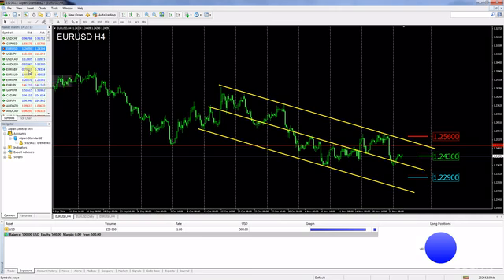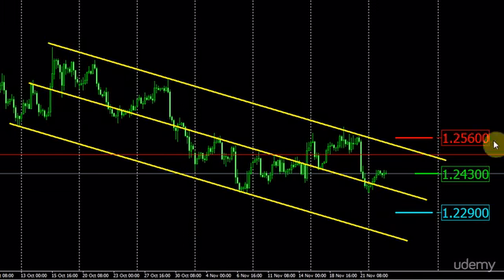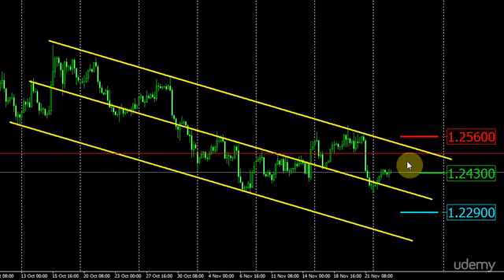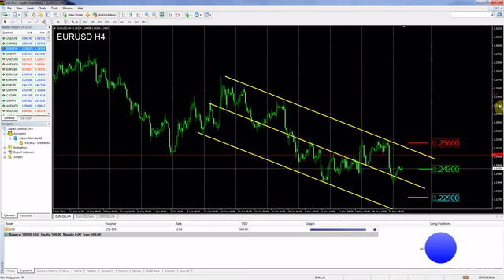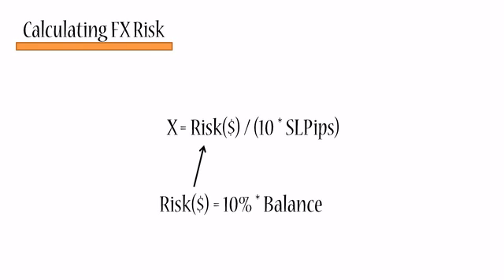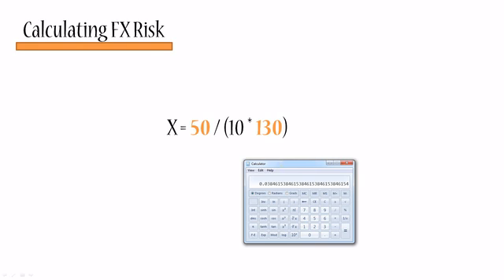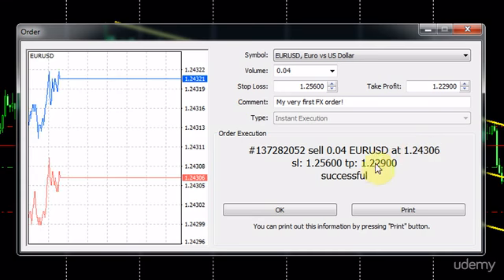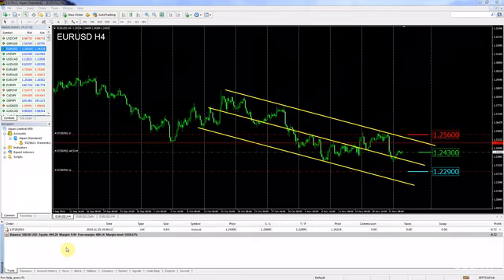LiveTrade1 Entry EURUSDH4